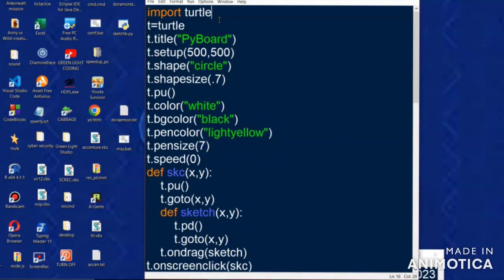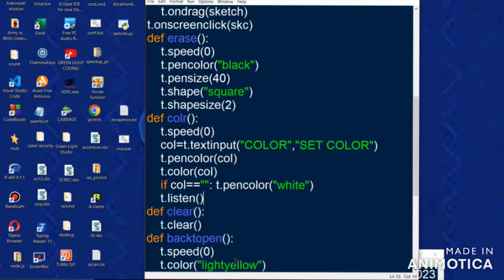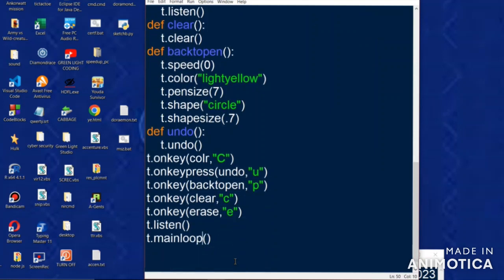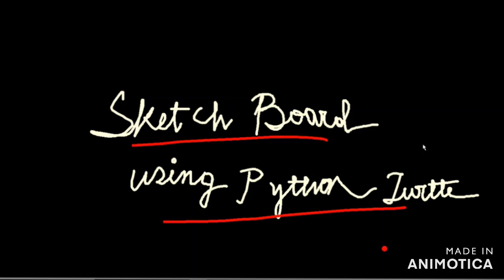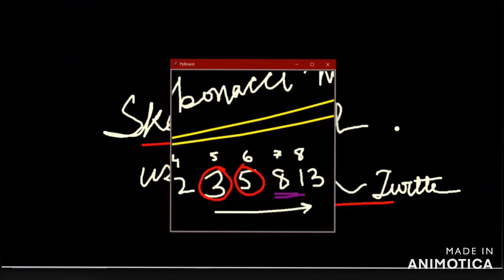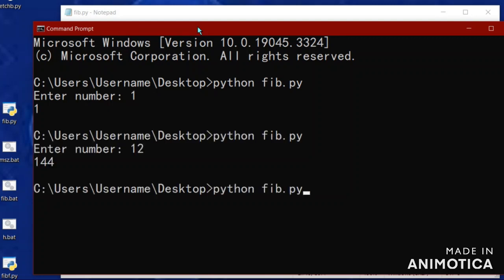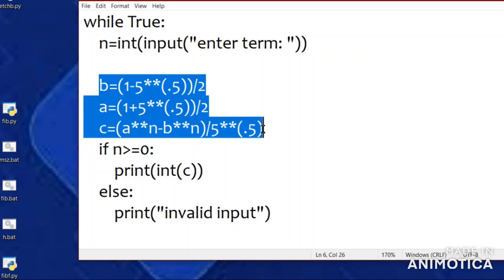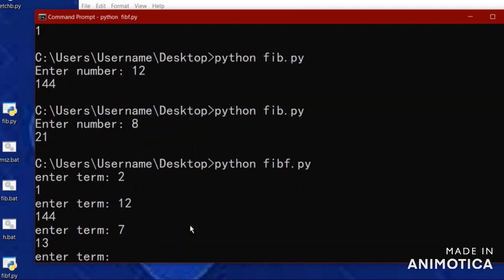How to create a Draw-pad using python 3.11 to write & draw manually | MAX recursion depth exceed ❌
Green Light Coding presents  a new video which shows How to create a Blackboard using python 3.11 to write & draw manually .No maximum recursion depth exceeds in python 3.11 unlike python 3.9.

python programming
python turtle
python
using python
simple python code for beginners
fibonacci numbers in python

code:
import turtle
t=turtle
t.title("PyBoard")
t.setup(500,500)
t.shape("circle")
t.shapesize(.7)
t.pu()
t.color("white")
t.bgcolor("black")
t.pencolor("lightyellow")
t.pensize(7)
t.speed(0)
def skc(x,y):
    t.pu()
    t.goto(x,y)
    def sketch(x,y):
        t.pd()
        t.goto(x,y)
    t.ondrag(sketch)
t.onscreenclick(skc)
def erase():
    t.speed(0)
    t.pencolor("black")
    t.pensize(40)
    t.shape("square")
    t.shapesize(2)
def colr():
    t.speed(0)
    col=t.textinput("COLOR","SET COLOR")
    t.pencolor(col)
    t.color(col)
    if col=="": t.pencolor("white")
    t.listen()
def clear():
    t.clear()
def backtopen():
    t.speed(0)
    t.color("lightyellow")
    t.pensize(7)
    t.shape("circle")
    t.shapesize(.7)
def undo():
    t.undo()
t.onkey(colr,"C")
t.onkeypress(undo,"u")
t.onkey(backtopen,"p")
t.onkey(clear,"c")
t.onkey(erase,"e")
t.listen()
t.mainloop()
code for fibonacci series:
code 1:
a=int(input("Enter number: "))
s=0
t=1
if a "less than symbol" 0:
  print("invalid input")
elif a==0:
  print(s)
elif a==1:
  print(t)
else:
  for i in range(1,a):
    f=s+t
    s=t
    t=f
  print (t)
code 2:
while True:
    n=int(input("enter term: "))

    b=(1-5**(.5))/2
    a=(1+5**(.5))/2
    c=(a**n-b**n)/5**(.5)
    if n "greater than symbol"=0:
        print(int(c))
    else:
        print("invalid input")